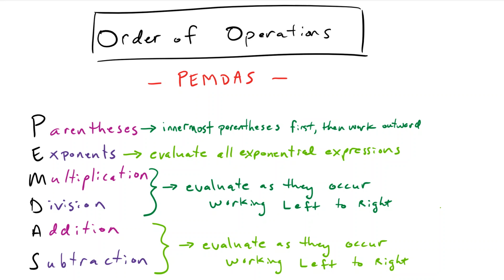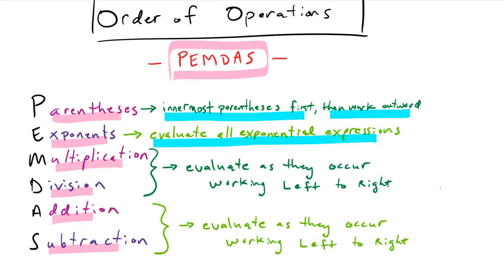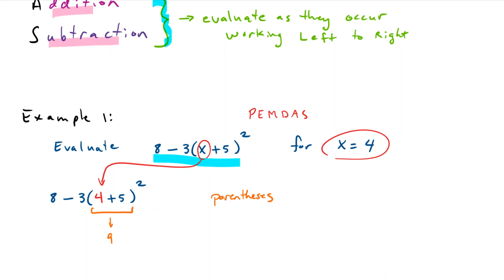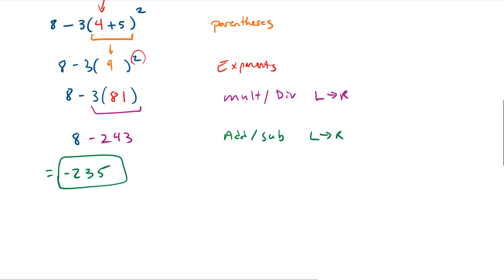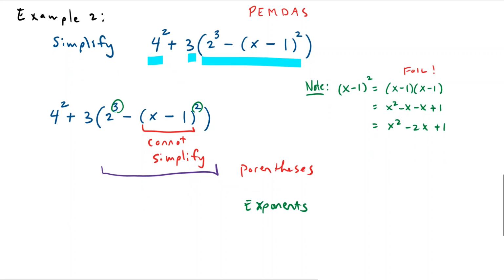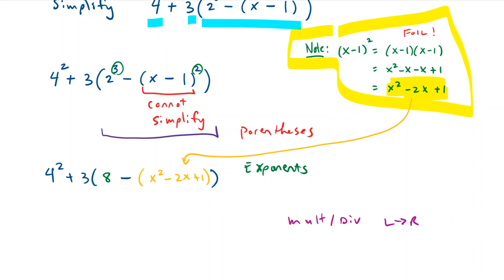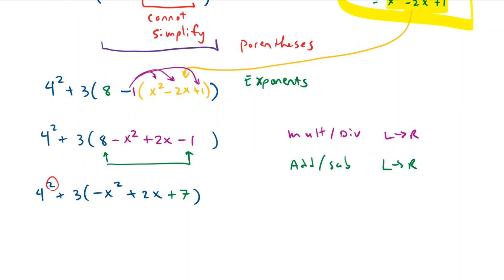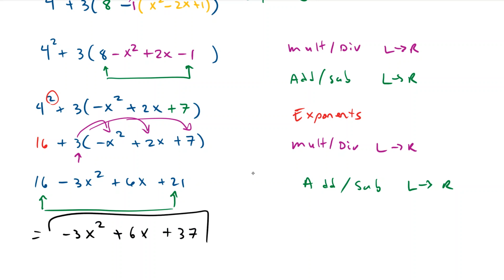Algebra: PEMDAS - Order of Operations with Examples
This video explains the order of operations in algebra (PEMDAS explained) and gives two examples to help the viewer understand how to apply the order of operations when evaluating or simplifying an expression in algebra.